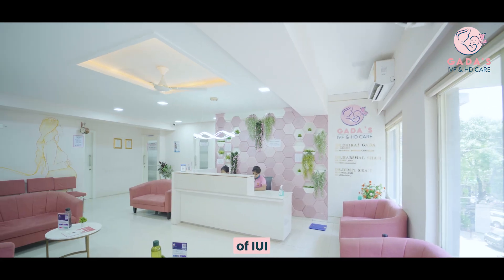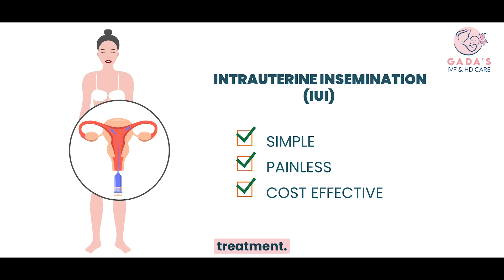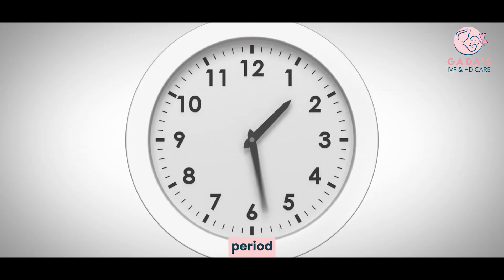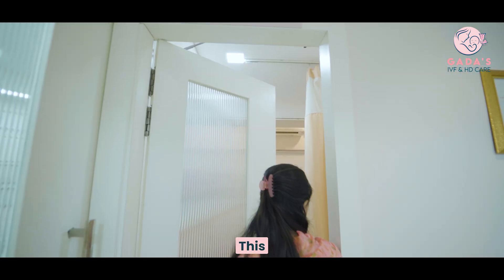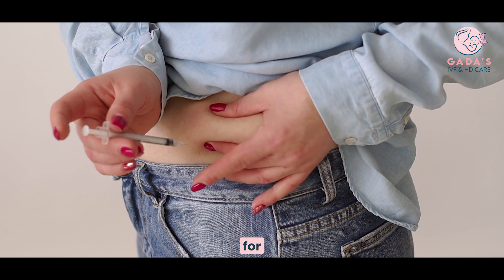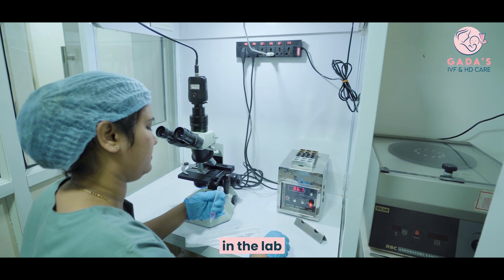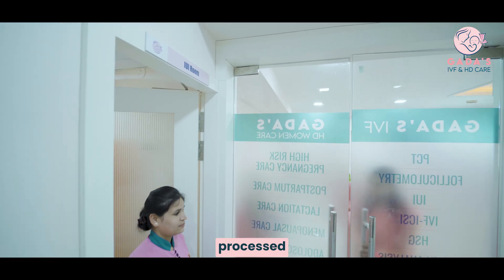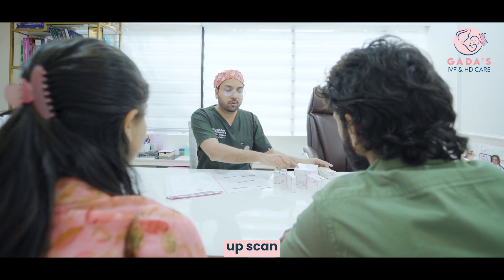IUI | IUI Treatment Procedure | Intra Uterine Insemination Process in India | IVF Center in Indore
Intrauterine Insemination (IUI) is a minimally invasive fertility treatment where prepared sperm is placed directly into the uterus during ovulation. This enhances the chances of fertilization by bringing the sperm closer to the egg, offering hope to couples facing challenges like low sperm count or unexplained infertility.

At Gada IVF, we combine expertise with compassion, guiding you every step of the way on your journey to parenthood. Experience cutting-edge technology and personalized care tailored to your dreams.

Your miracle is our mission!

( IVF, IUI, IUI Treatment, Infertility, Infertility journey )